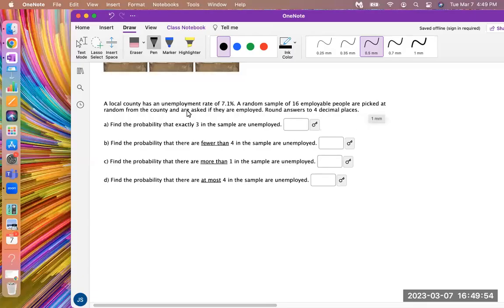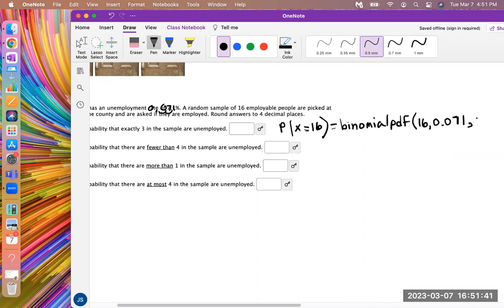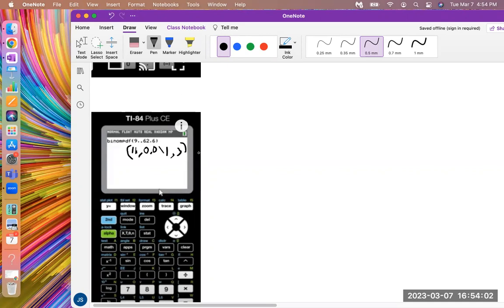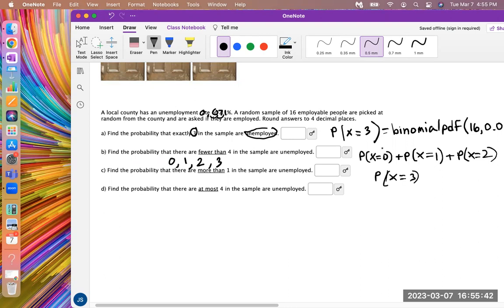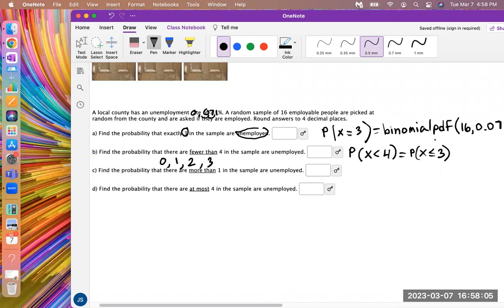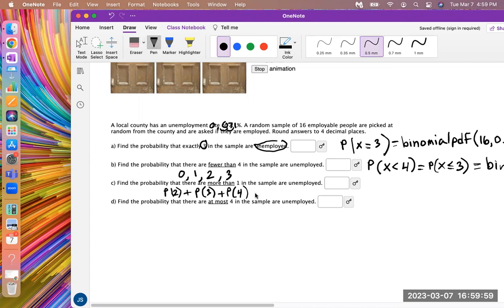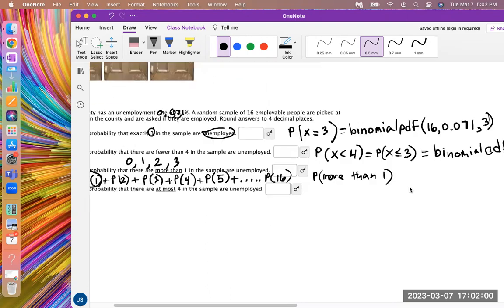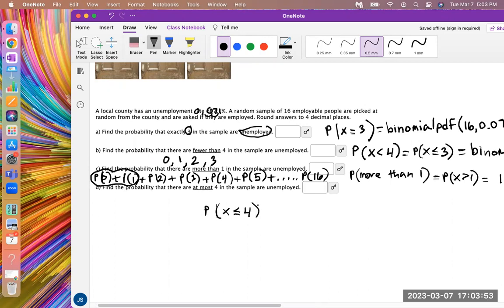Finding probabilities in a binomial experiment using a TI 84 calculator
Both the binomialpdf and binomial cdf are used in this video. Exactly, fewer than and more than problems are solved.